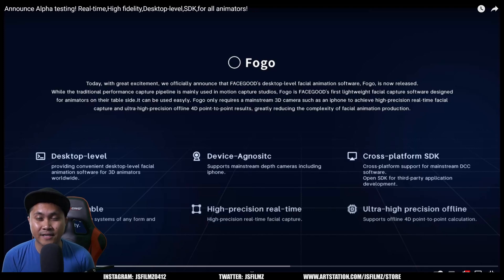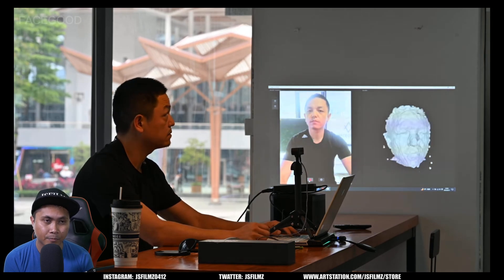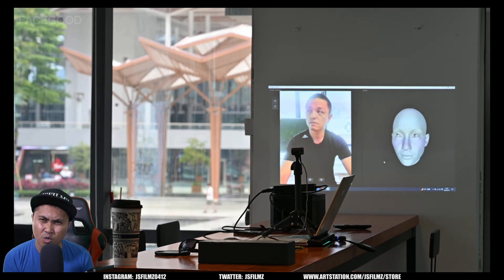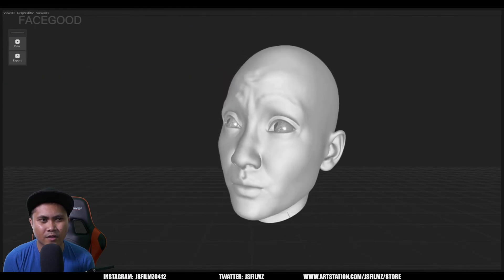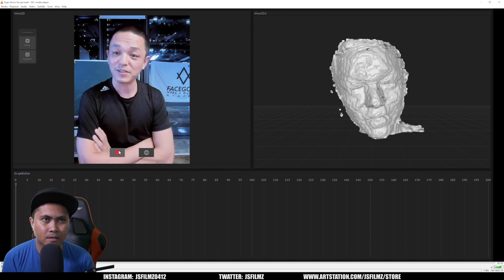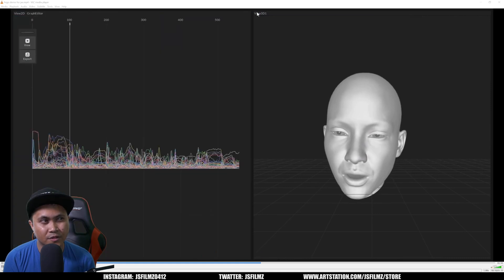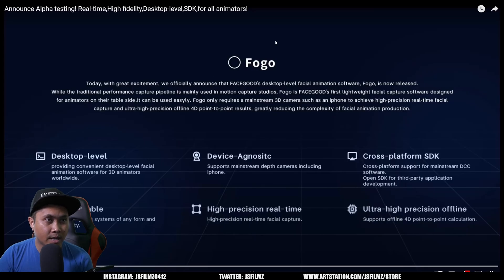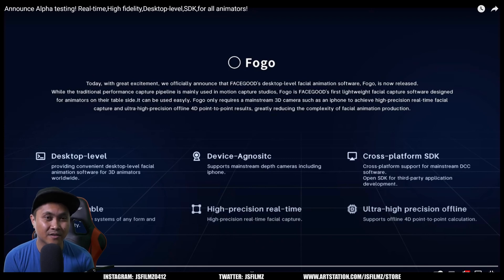FACEGOOD FOGO 3D Facial Animation Mocap